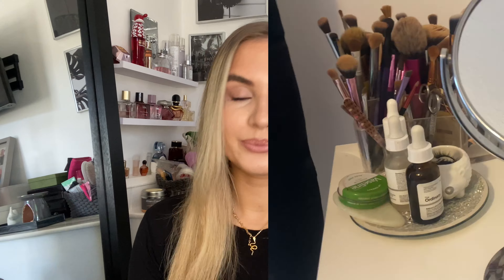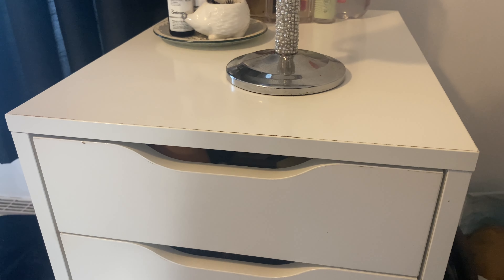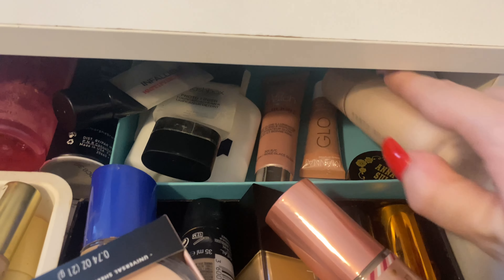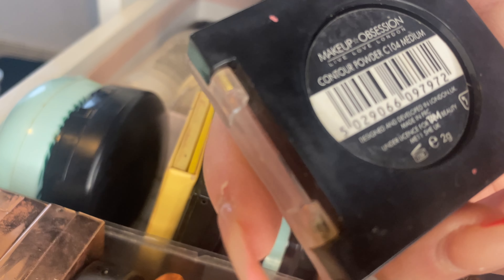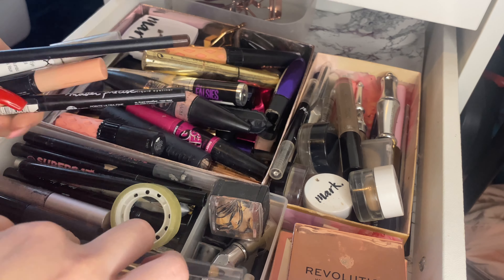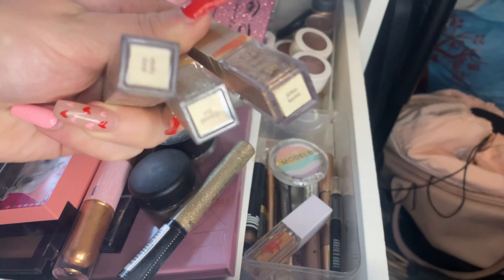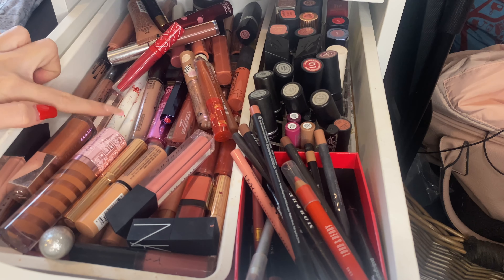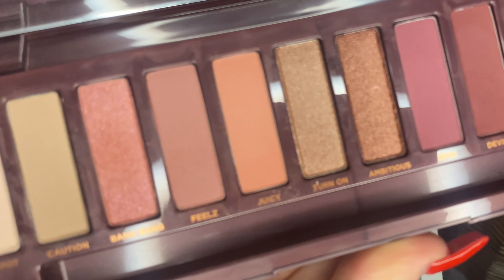MY MAKEUP COLLECTION 2022 !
Hello everyone! This week we have my makeup collection showing you everything I have accumulated over the years and mini reviews of some products. Hope you enjoy!

TIMESTAMPS
0:00 Intro
1:00 Top of drawers
￼3:25 Base
6:23 Face
9:45 Eyes/Brows
11:36 Compacts/Singles/Lashes
13:23 Lips
15:26 Eyeshadow
17:17 Outro

SOCIALS IN ONE LINK!

CHANNEL BANNER

Thank you so so much for all the support received, it is always so massively appreciated xoxo